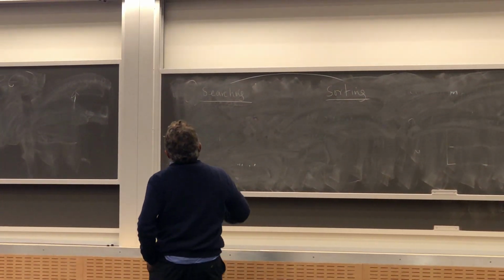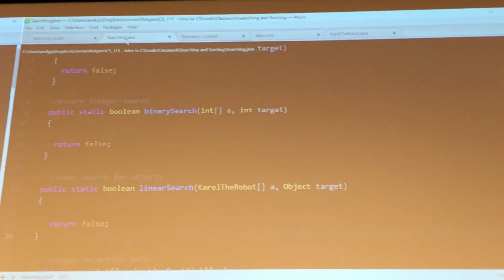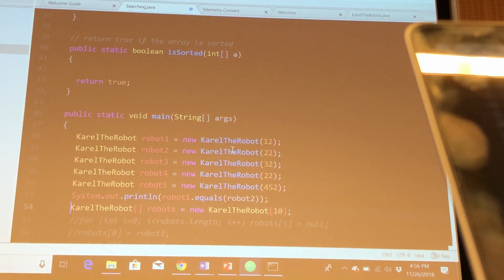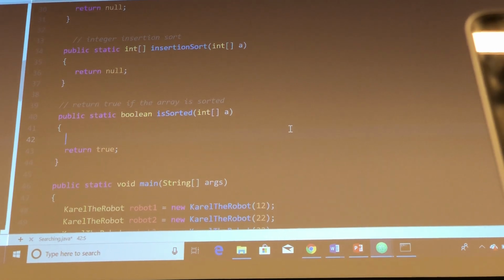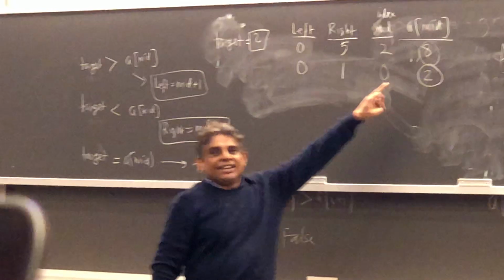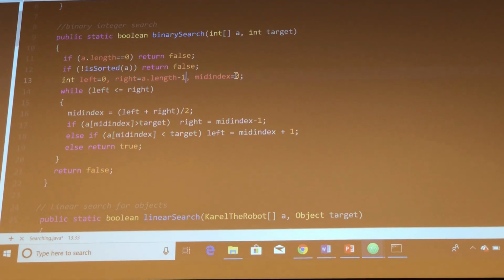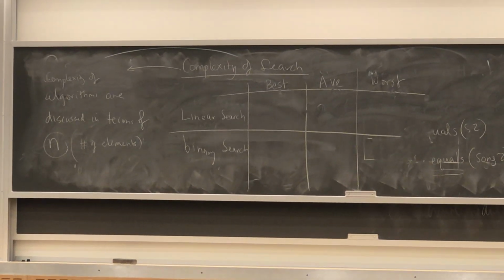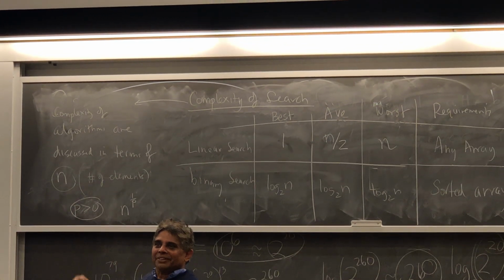Professor Gunawardena Computer Science Lecture Review Session